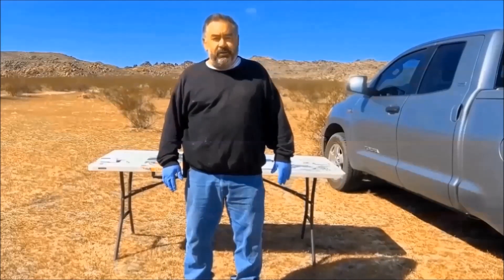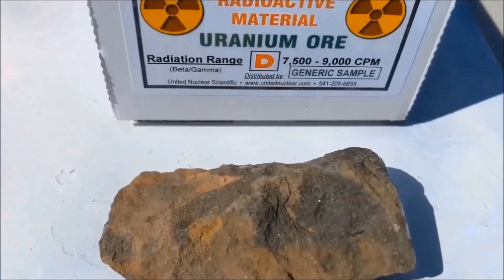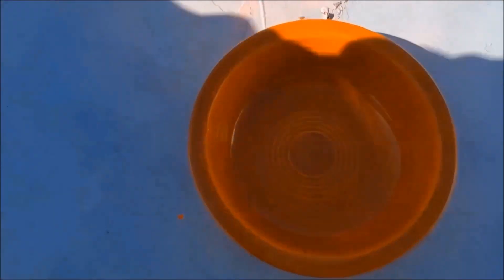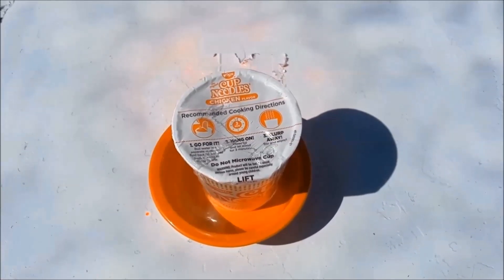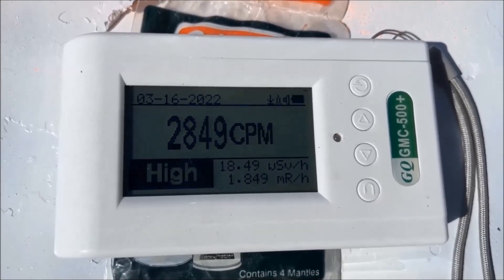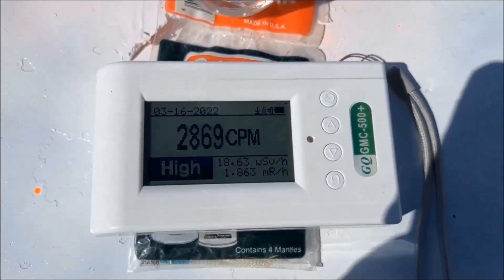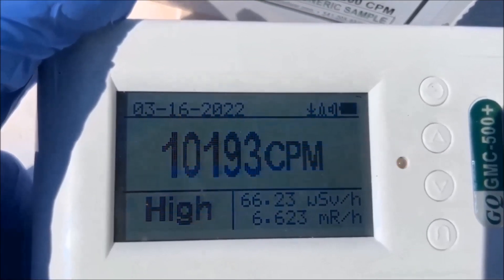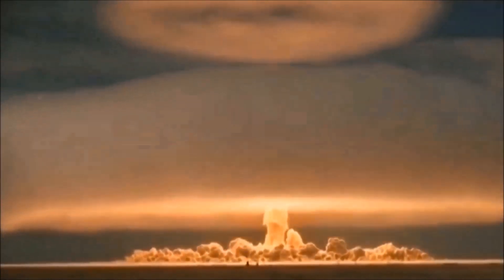GQ GMC-500 Plus Samples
Some radioactive samples taken with a GQ GMC 500 plus

1-Uranium Ore sample  from United Nuclear-Klamath falls Oregon. This sample was prospected
by Bob Lazar.
2-Fiesta Ware (ebay) from many years ago contained uranium oxide in the glaze,
  -Fiesta dinnerware made from 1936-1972 may be radioactive.
3-Thorium Ore (Monazite) -Ebay
4- Old Coleman mantles (Kmart)from the late 1970's --the mantles were produced by dipping a meshed fabric (e.g., nylon web) into a solution of thorium nitrate. -- i have had those mantles since the late 70's when i used to go camping.